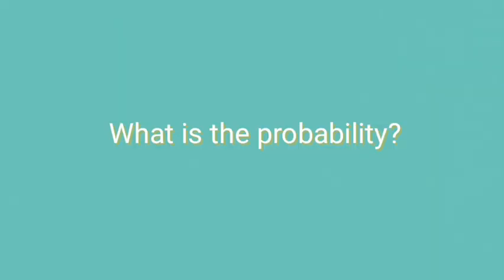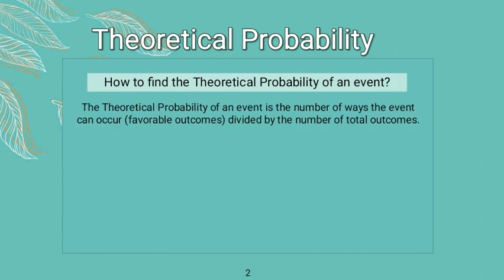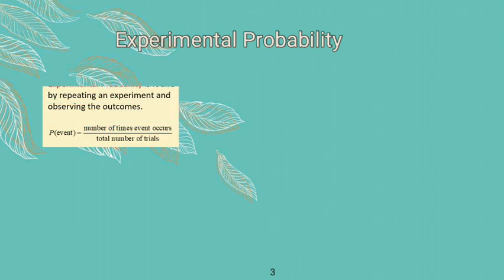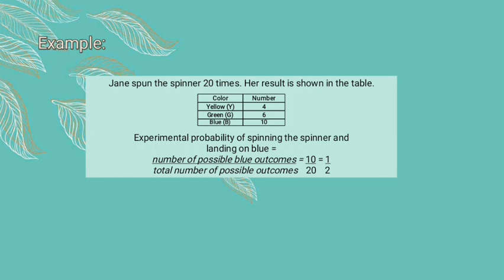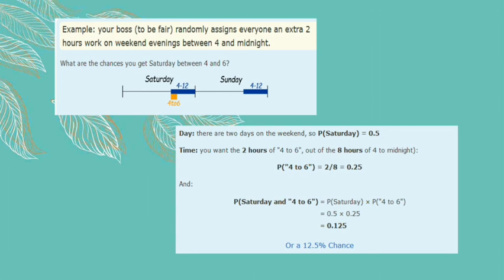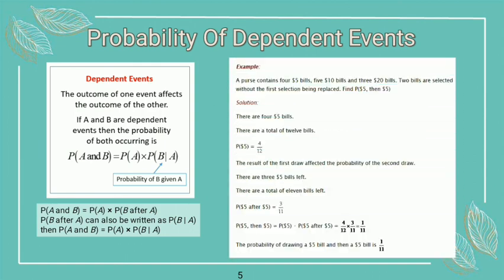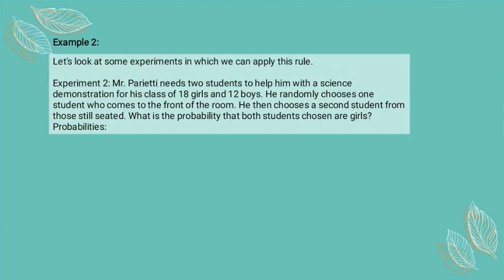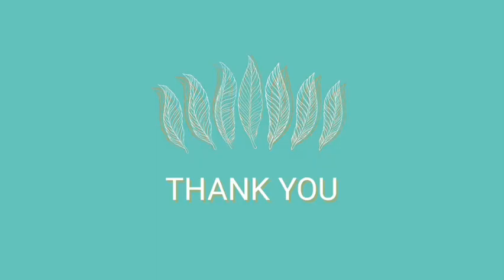FKIP UHAMKA Teaching Primary Mathematics - Ratna Putri Damayanti